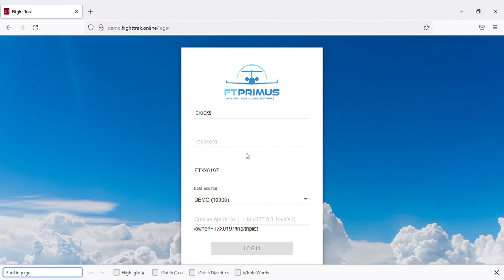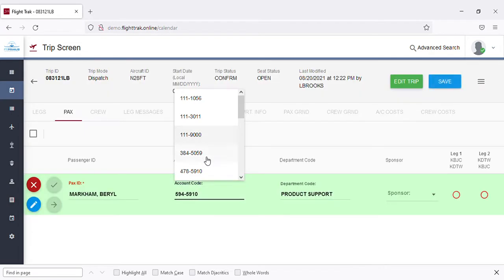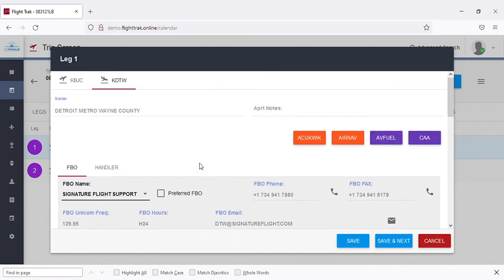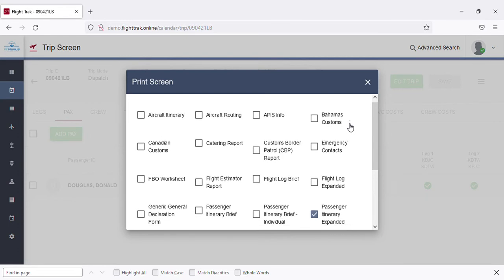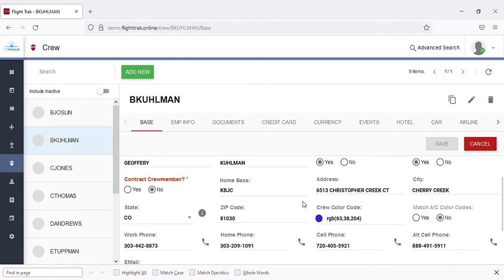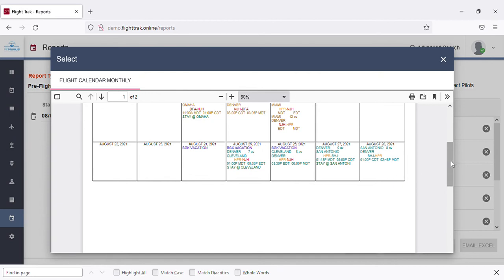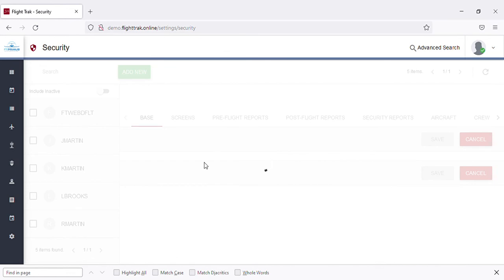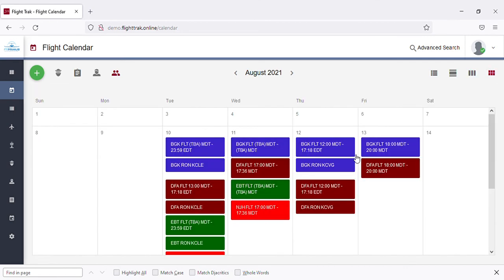Demo for Horatio